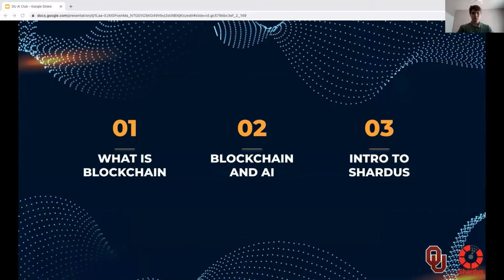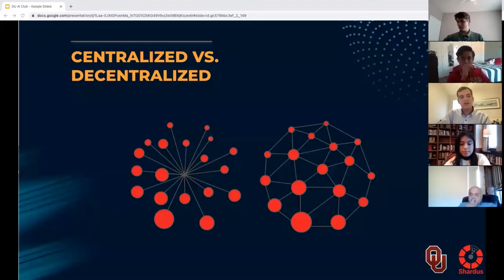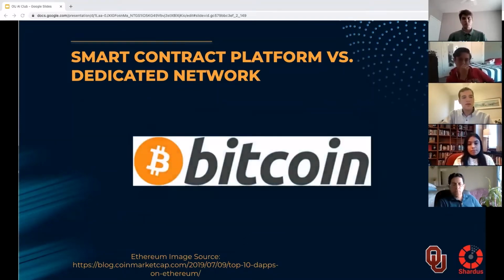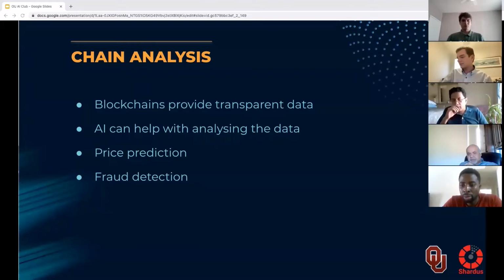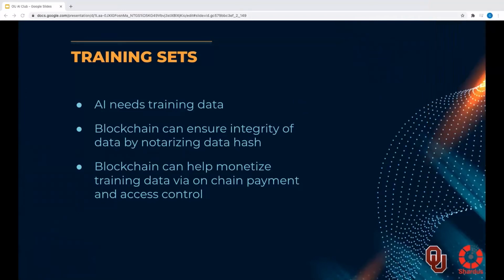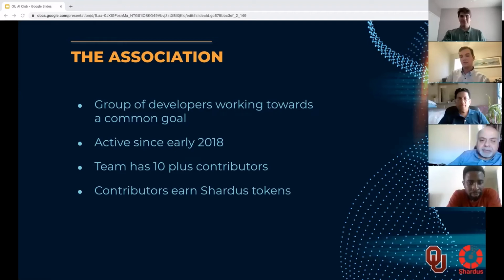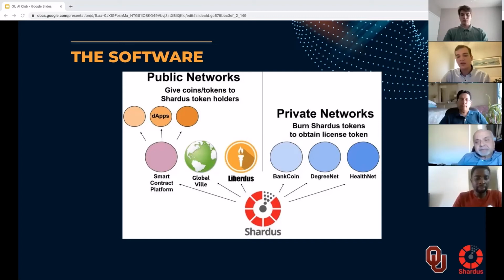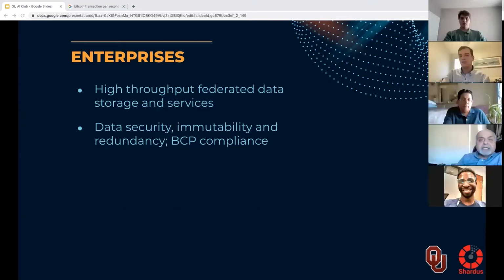OU AI Club Presentation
On Sunday, March 7th, 2021 the Shardus Team gave a presentation covering topics such as blockchain, AI and Shardus to the University of Oklahoma AI Club.